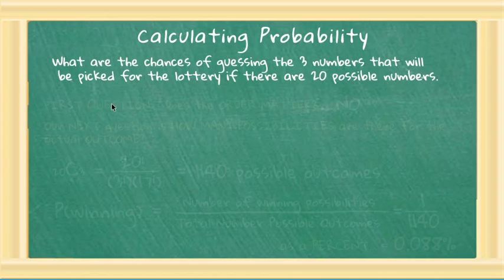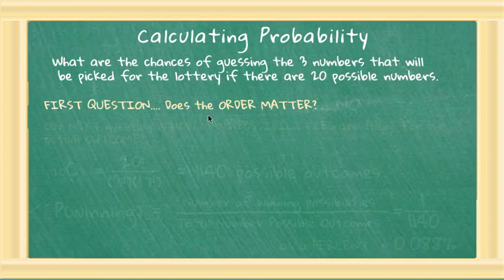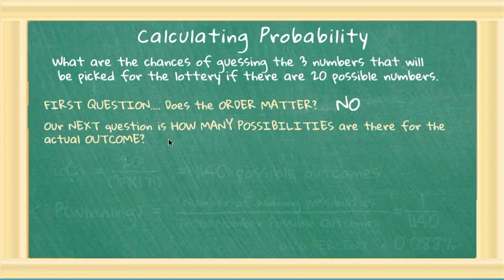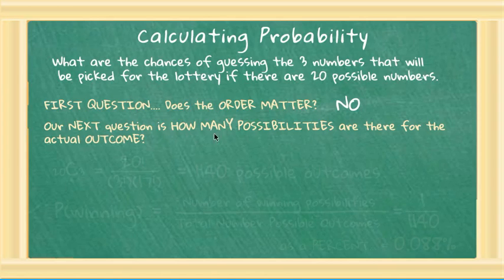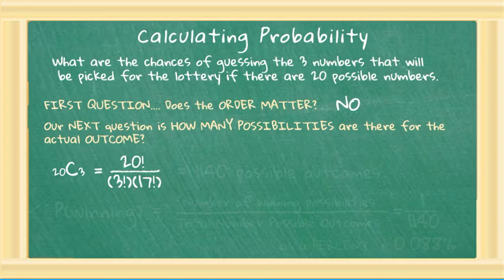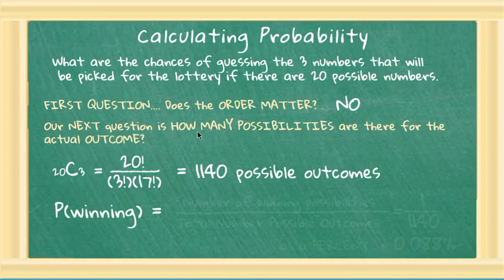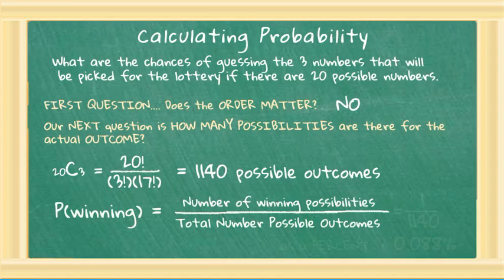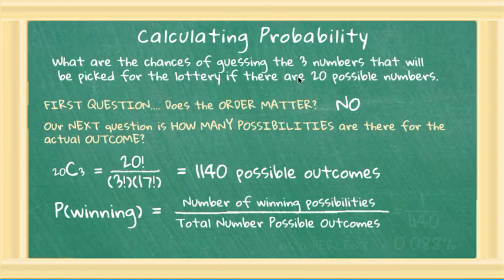M115 Ch07S03 002 Event Probability